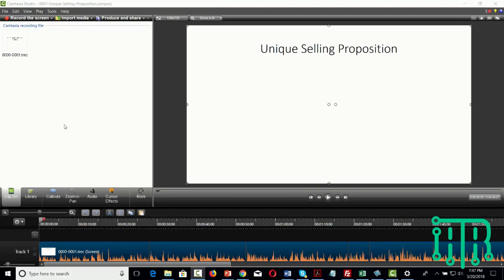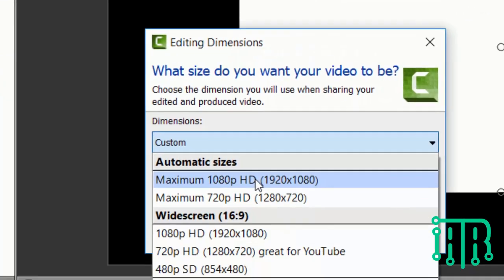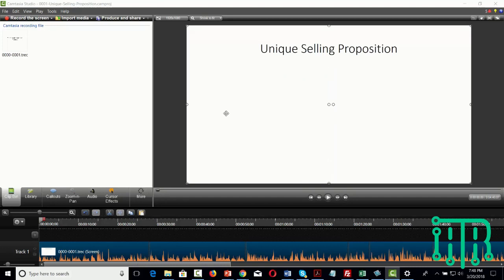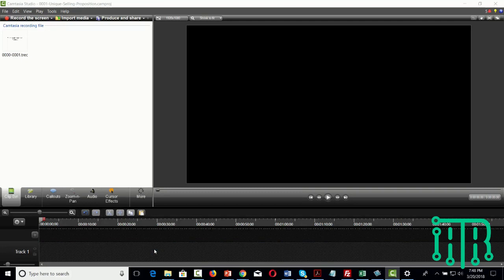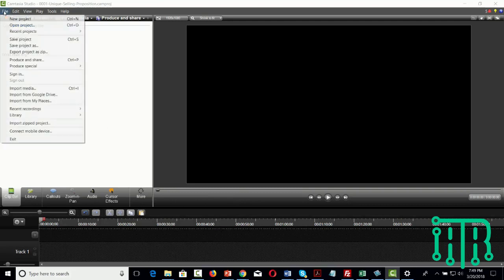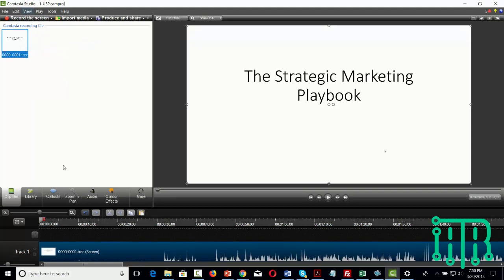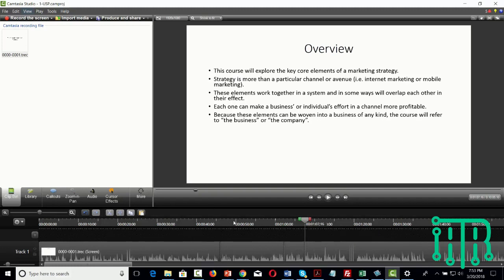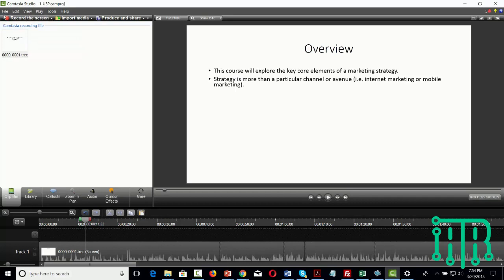Maximize Your Earnings on Skillshare: Essential Setup Guide - Video 11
Dive into the world of video editing with our latest tutorial on how to maximize your video quality using Camtasia 🚀. Whether you're a novice or a seasoned editor, this video is packed with insider tips to enhance your editing process, making it more efficient and effective.

In this detailed guide, you'll learn:
- How to adjust your video's resolution for optimal quality, aiming for 1920x1080 when possible.
- The importance of saving your projects correctly to preserve edits without affecting the original content.
- Techniques for identifying and correcting errors in your recording, with practical advice on using visual cues like sound bars to find and edit mistakes effortlessly.

But that's not all! 👉Get ready to revolutionize your strategy with our done-for-you marketing-in-a-box system, available for FREE when you sign up for AltReach AI Say goodbye to complexity with our powerful automation tools, pre-built systems, and effortless customizable options, designed to elevate your online presence.

for exclusive resources on launching and scaling your online business. From CDL job training to crafting the perfect email marketing campaigns, using automation, email sequencing, crafting landing pages, to building sales funnels and strategizing your email marketing strategy, AltReach AI is your go-to for taking your digital marketing to the next level.

Don't miss out on this opportunity to enhance your video editing skills and transform your online business strategies.